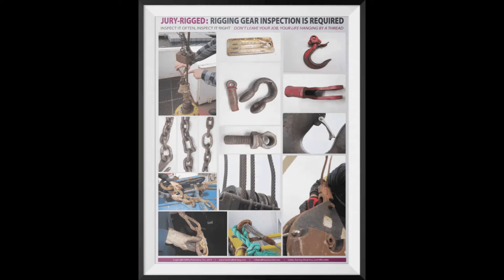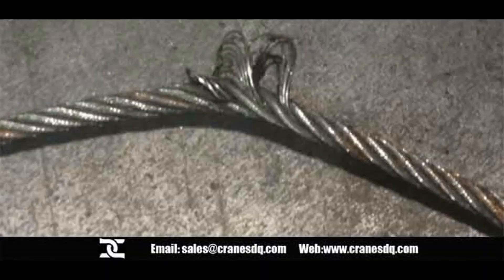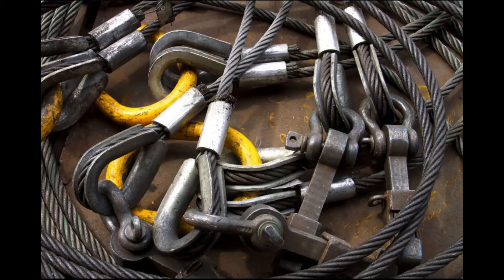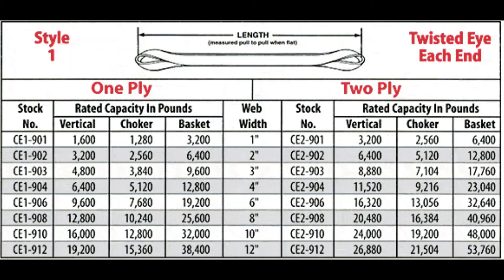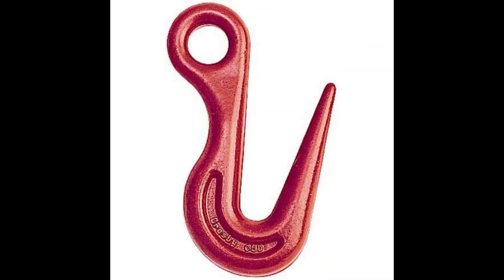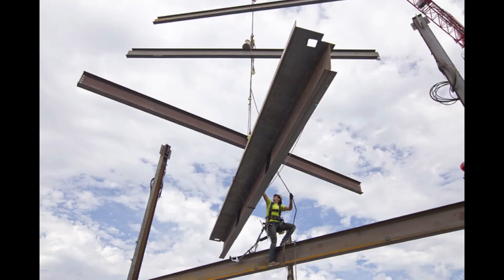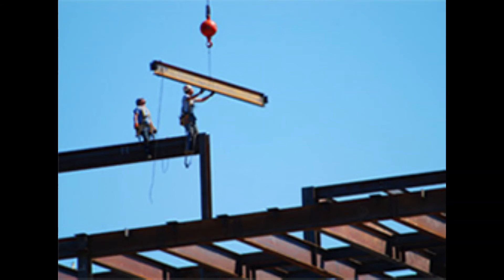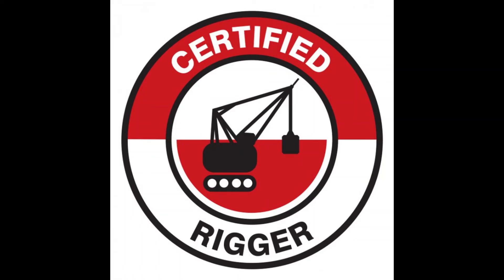Company Safety Policy #29 - Rigging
In this video we discuss rigging.